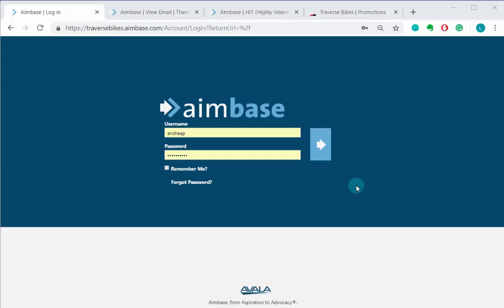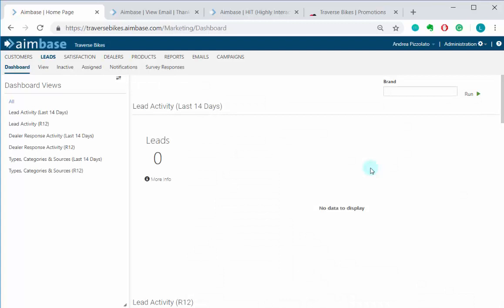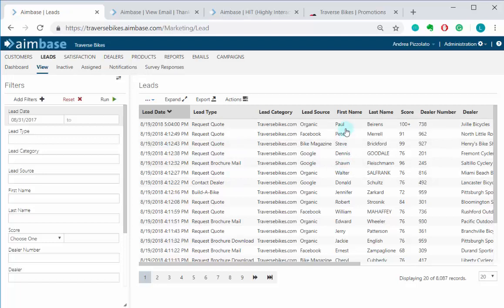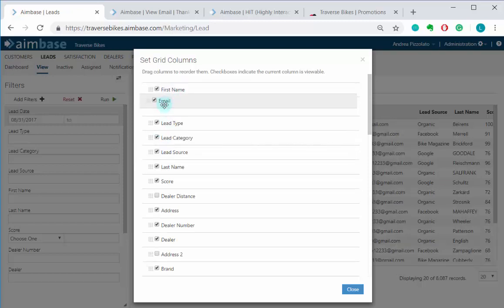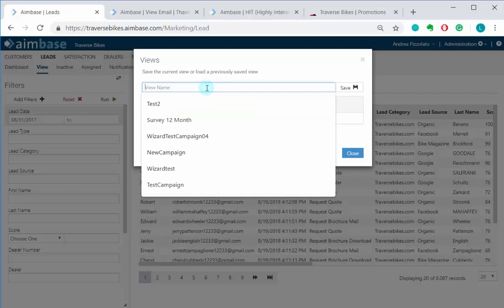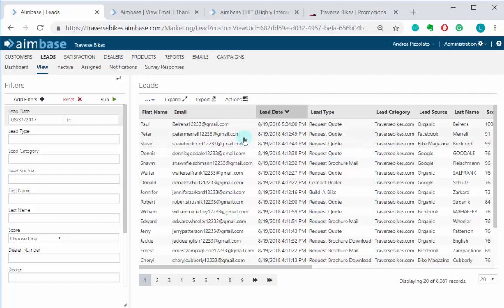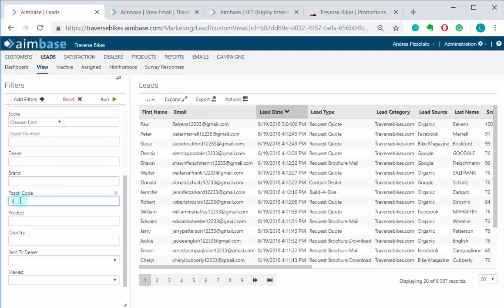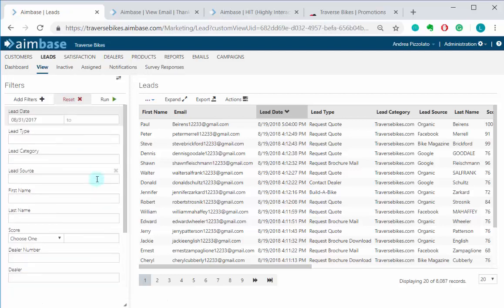Grids, Columns, Filters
Learn about grids, how to utilize and manipulate columns to your benefit and how to use filters to make your dataset more manageable.